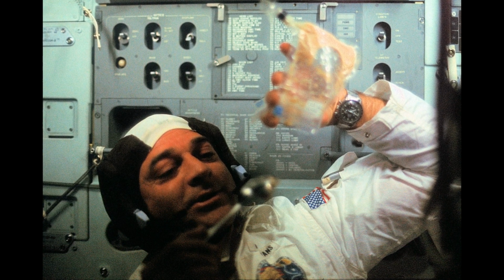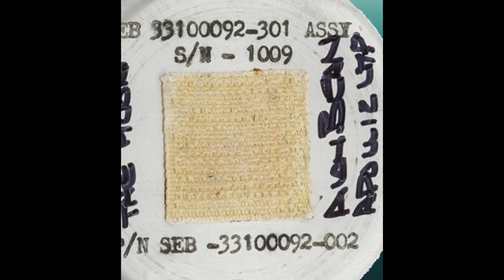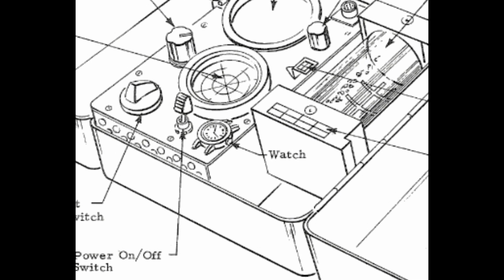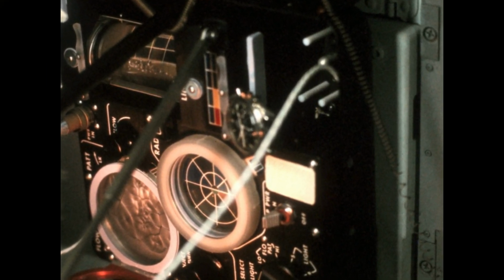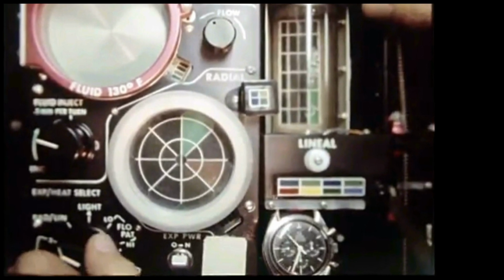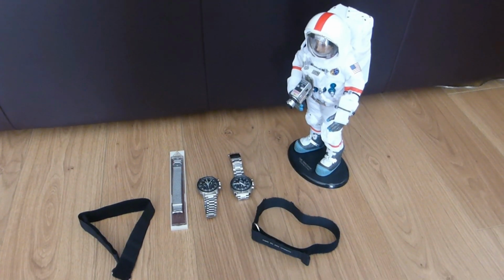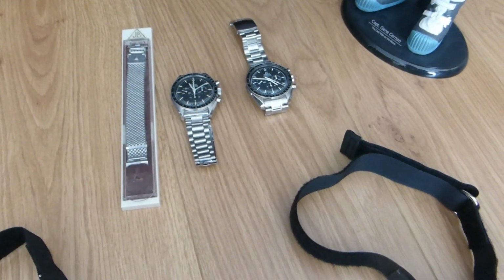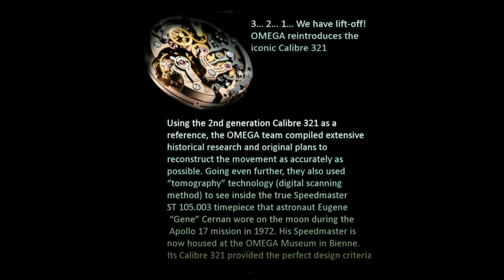Apollo Omega Speedmaster working in space. Actual close up video. Omega Fan Man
This video includes close up NASA film footage of a Speedmaster working in the Apollo 17 command module in 1972 and explains why the video exits. It also gives information about the use of Rolex on Apollo and background on the different types of Speedmaster straps used by the Apollo Astronauts. In addition, there is information the Apollo DSKY guidance computer as well as a discussion about the mystery of a possible extra flown Speedmaster from Apollo 17. Lastly this film highlights Omegas planned reintroduction of the 321 movement which has been modelled on a Speedmaster flown on Apollo 17.